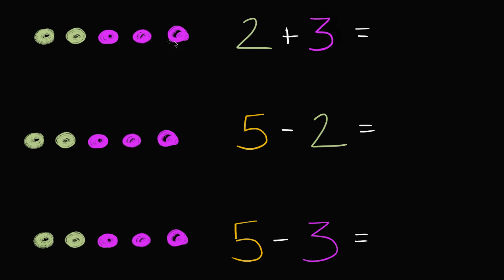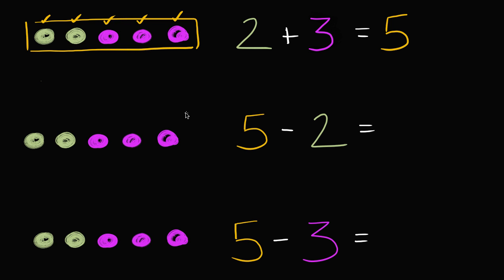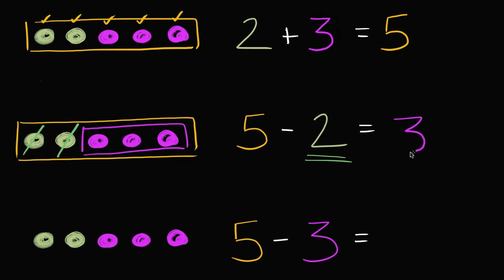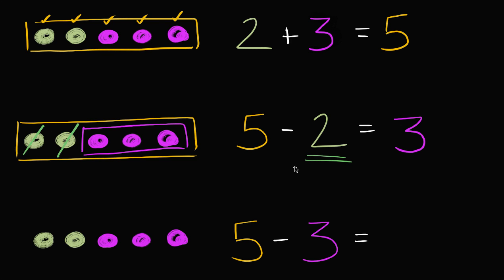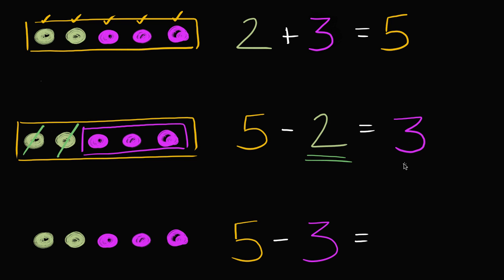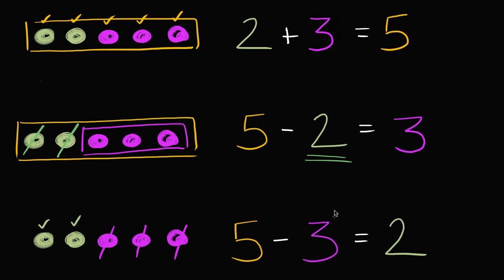Relating addition and subtraction | Basic addition and subtraction | Early Math | Khan Academy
Courses on Khan Academy are always 100% free. Start practicing—and saving your progress—now

See the relationship between 2+3=5, 5-2=3, and 5-3=2.